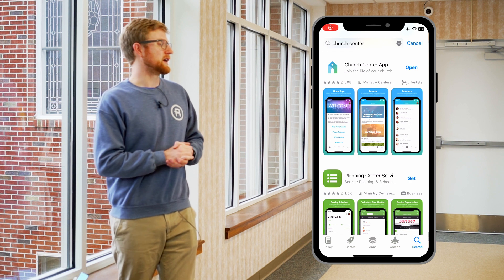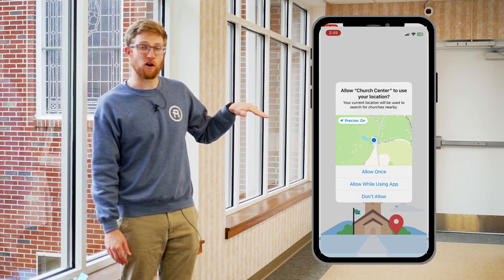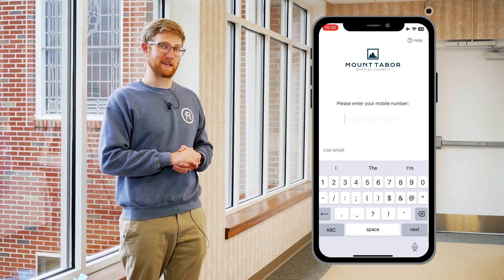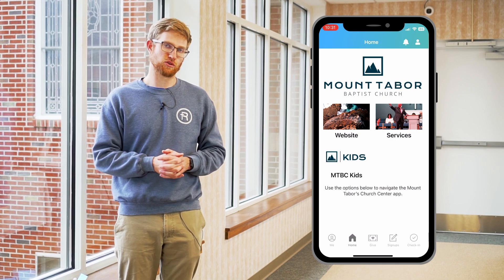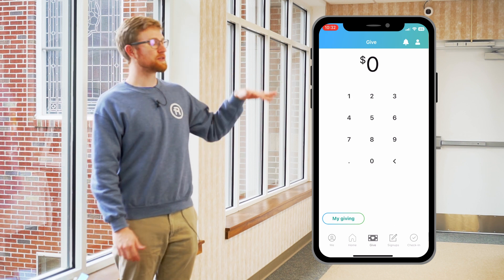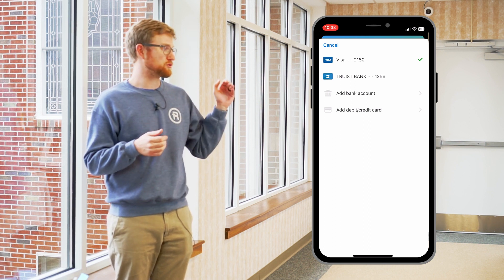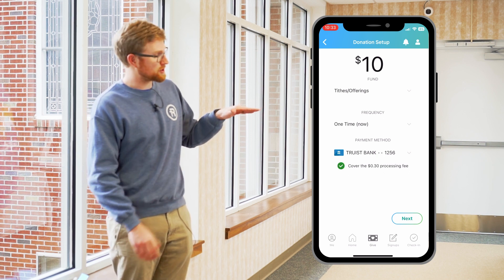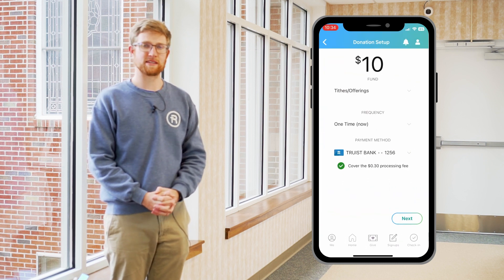Online Giving Instructions